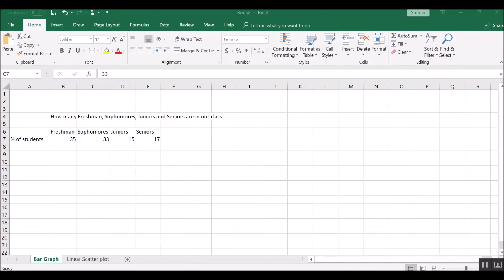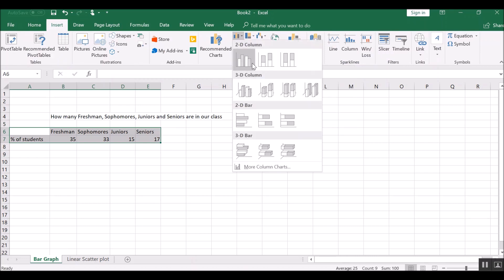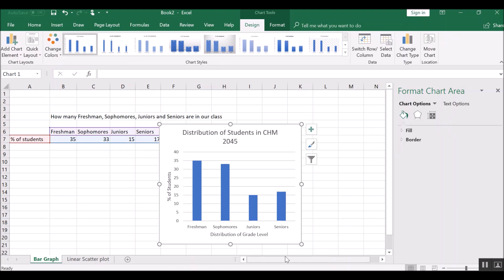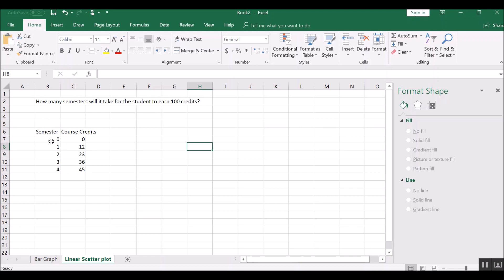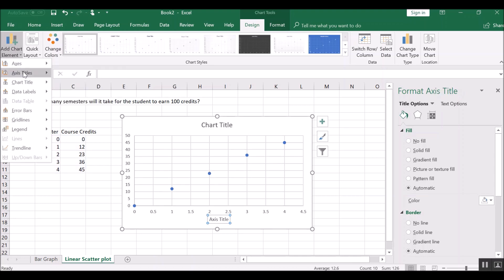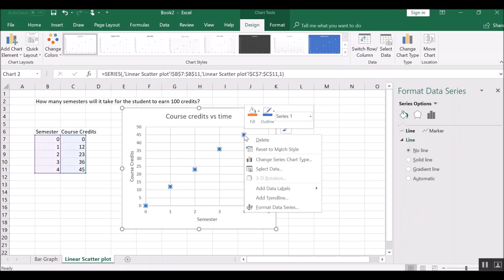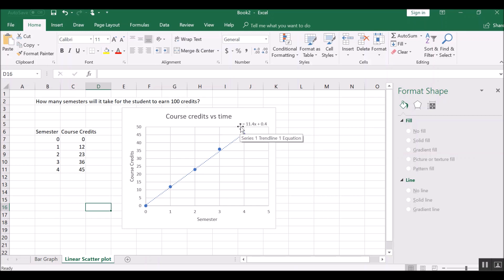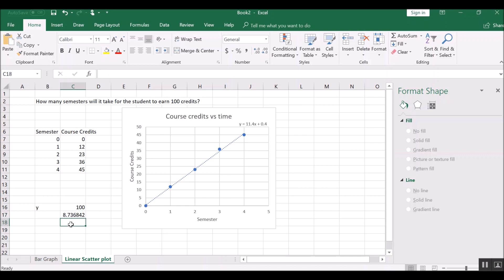Introduction to Excel: bar graphs and scatter plots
Describes how to use Microsoft Excel to make bar graphs and to fit a linear scatter plot to a trendline.